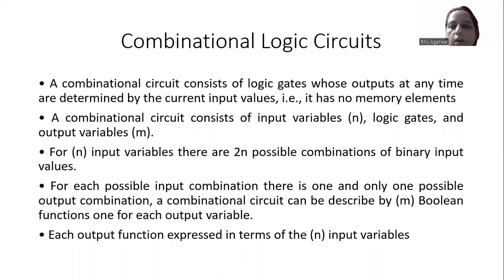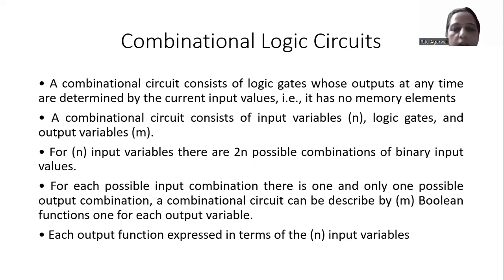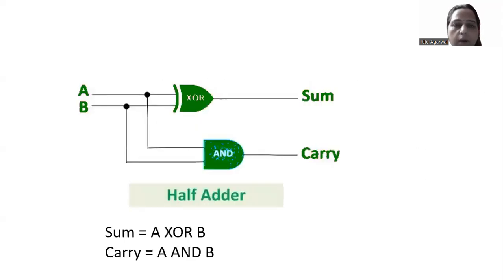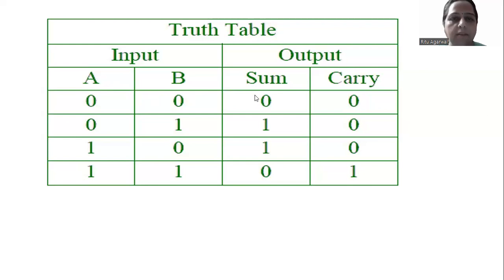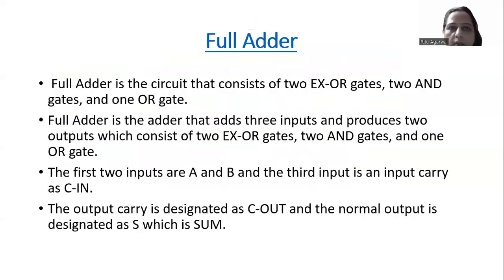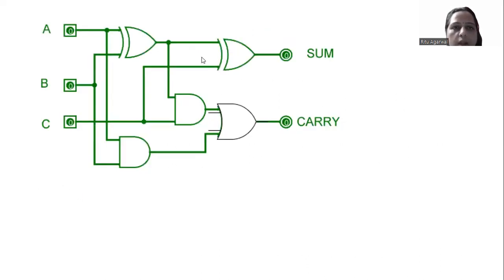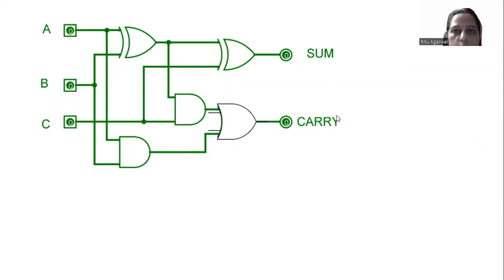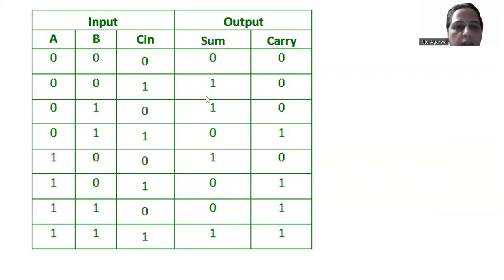Digital System Dsign